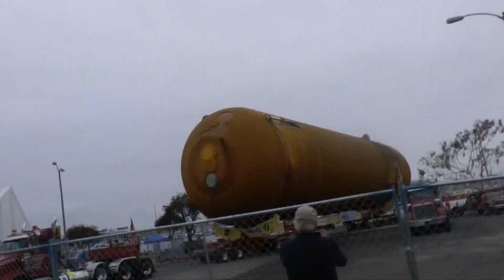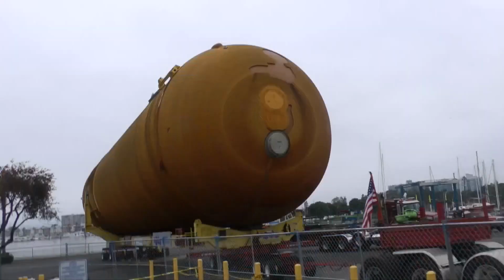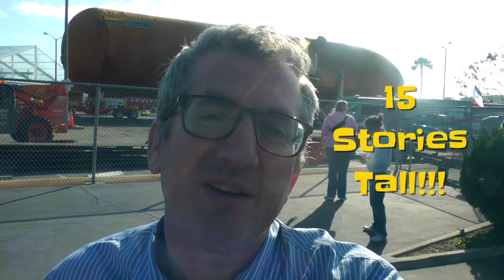Vlog #1: I Saw The Space Shuttle Fuel Tank In L.A.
Curious about the world?  Me, too.  Let's explore it together.

Today, we visit ET-94, the gigantic space shuttle liquid fuel tank, as it arrives in Los Angeles.

Videos presented by Jon Deer.

Latest Curious Jon: "Is Reality an Illusion?"